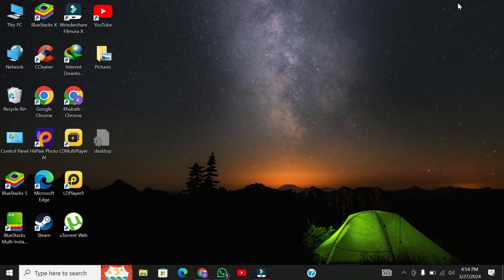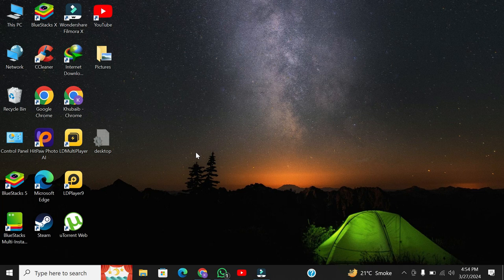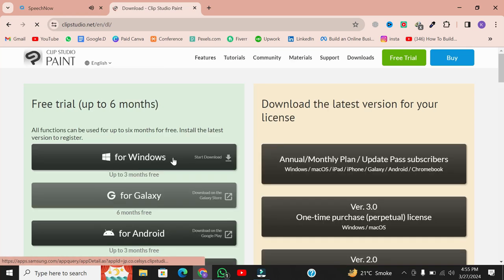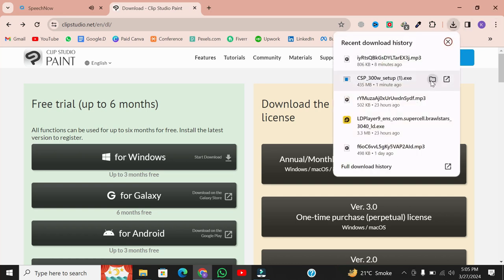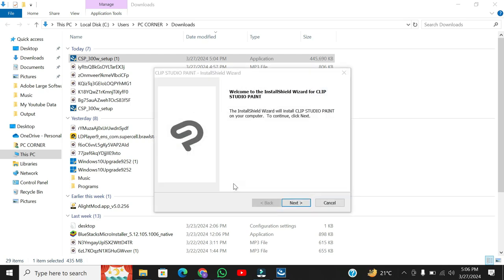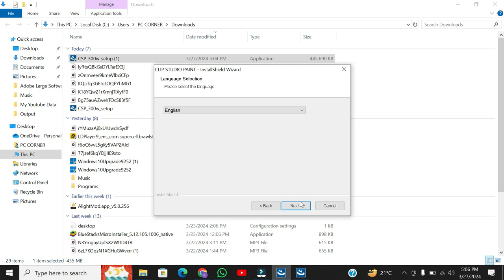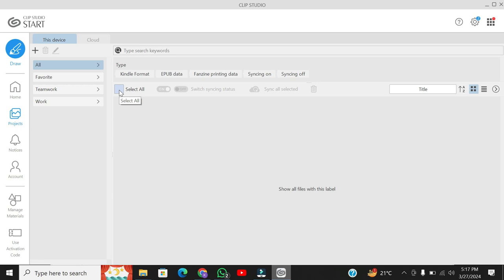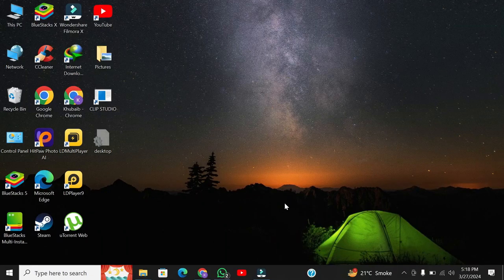How To Download & Install Clip Studio Paint | Step By Step Guide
Whether you're a beginner or a seasoned artist, this guide provides valuable insights into getting started with Clip Studio Paint. Watch now to begin your artistic journey and unleash your creativity.